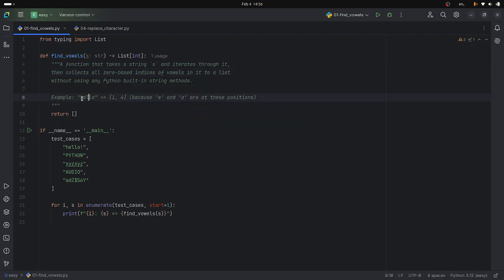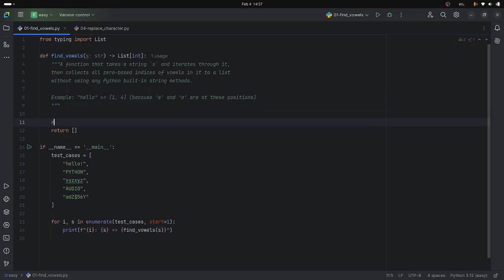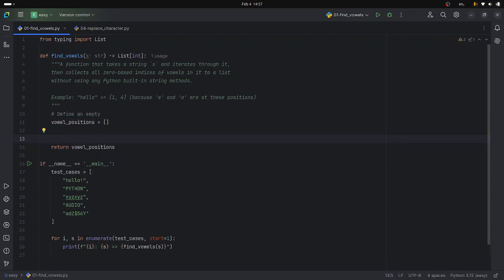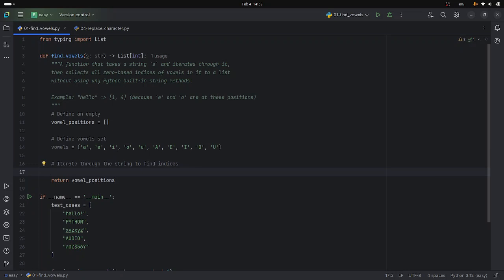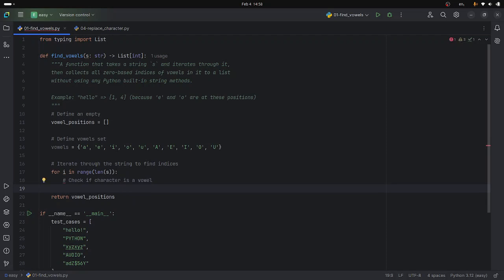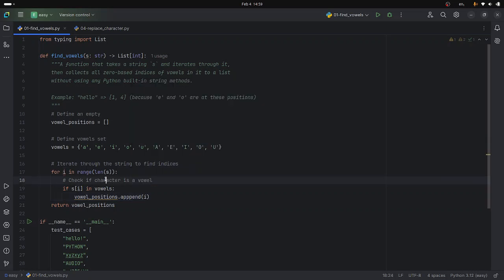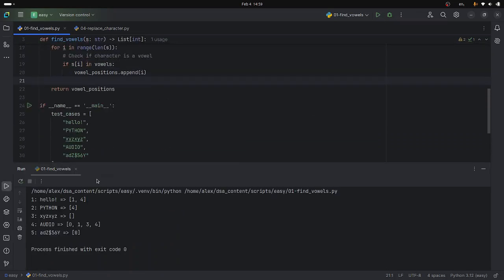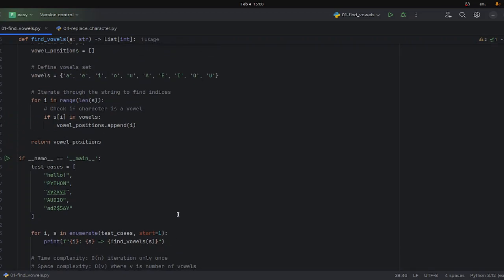String Manipulation Series: Find Vowel Positions in Python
📝 Video Description:

🔹 Welcome to the String Manipulation Series! In this episode, we solve the 'Find Vowels' problem by creating a Python function to return the zero-based positions of vowels in a given string.

📌 What you'll learn in this video:
✅ How to iterate through a string efficiently
✅ Identifying vowels in Python

💡 Try this challenge yourself and comment your solution below!

👉 More DSA Practice Videos to follow